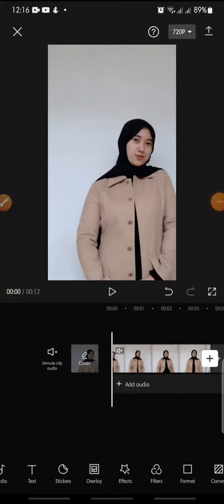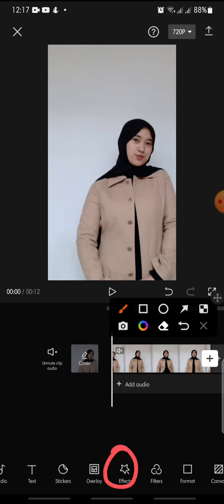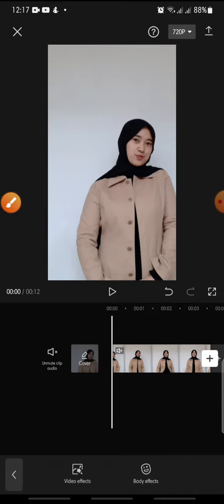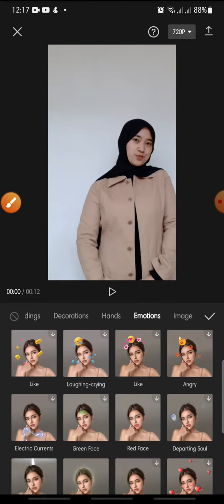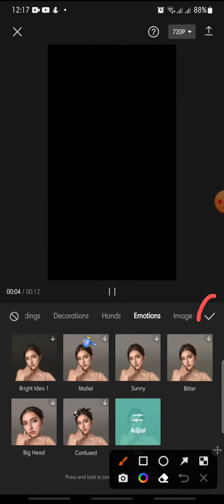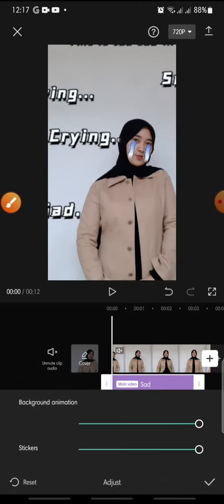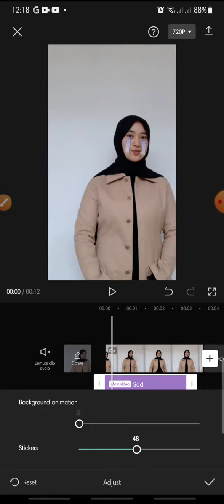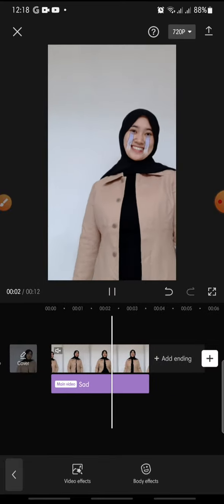Sad Emotions Effect On CapCut Apps